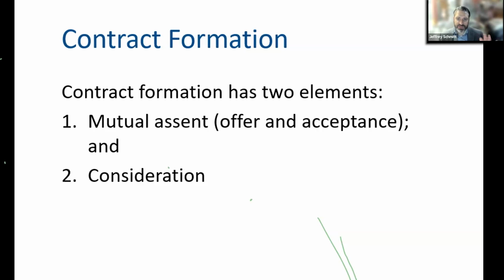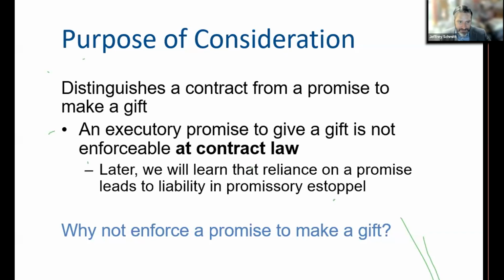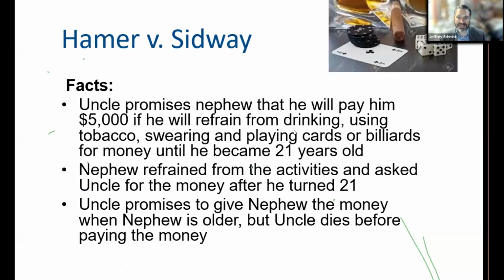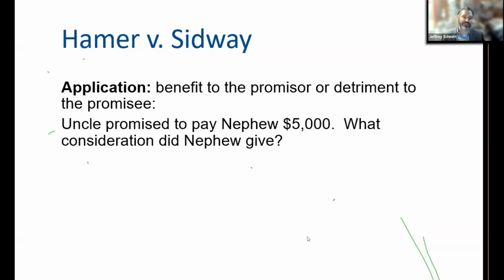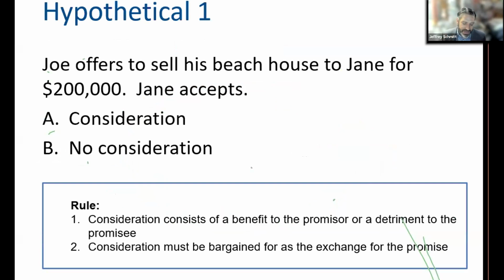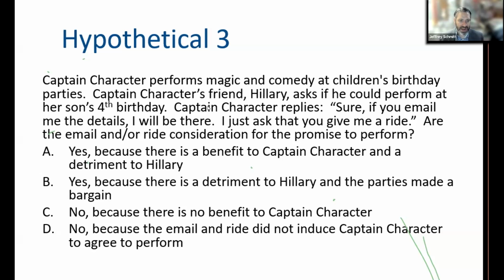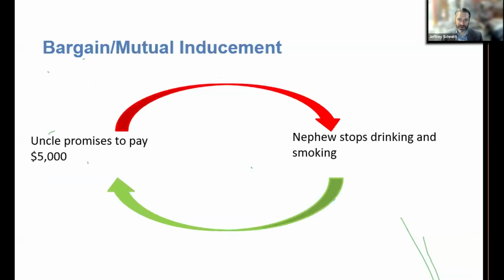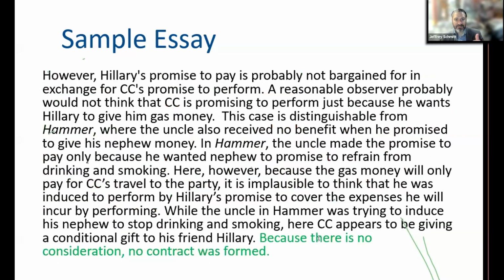UDSL 비학위과정 미국 계약법 샘플 수업 - Jeff Schmitt 교수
데이튼 로스쿨 (UDSL)의 Jeff Schmitt 교수님이 미국 계약법 기초에 대한 샘플 강의를 진행합니다. 슈미트 교수님은 비학위과정에서 실제로 강의를 하고 계시기도 합니다. 샘플 강의를 통해 미국 로스쿨의 비대면 강의 스타일을 직접 경험하실 수 있습니다.

이번 영상은 2024년 10월 28일에 있었던 웨비나 녹화본입니다.

UDSL 비학위과정 등록 문의